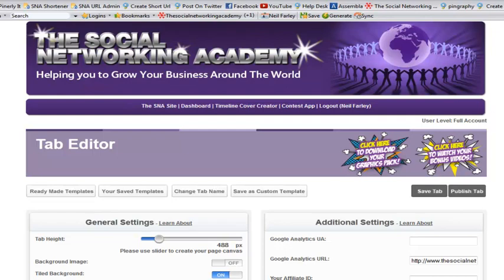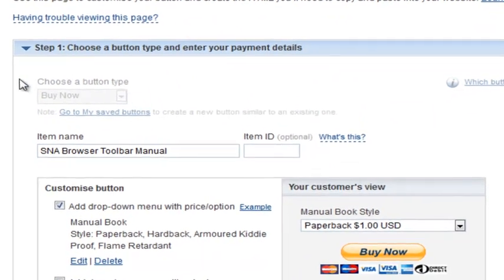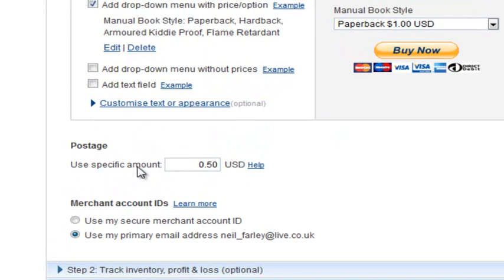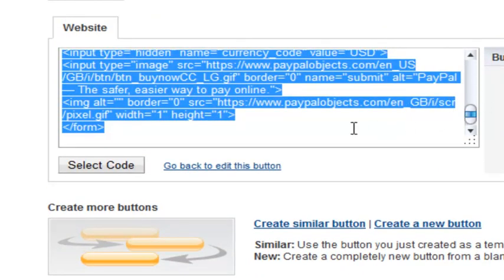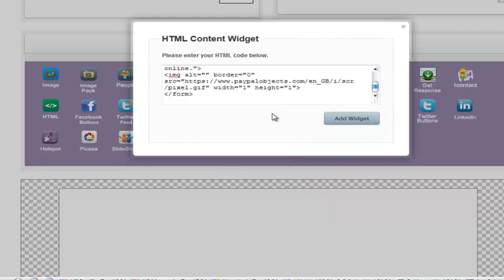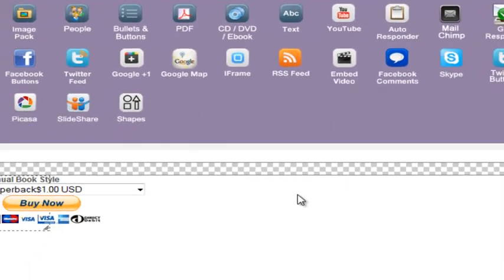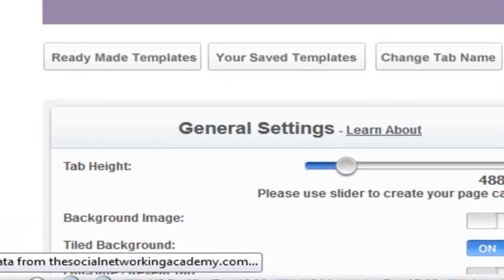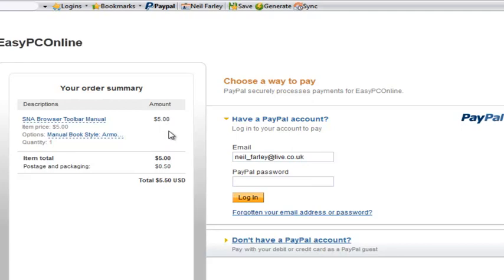Adding a Paypal Button to the SNA Drag and Drop Templates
Tutorial video showing a method to place a normal or custom PayPal button on the SNA's Drag and Drop Templates.

code to add : target="_blank"